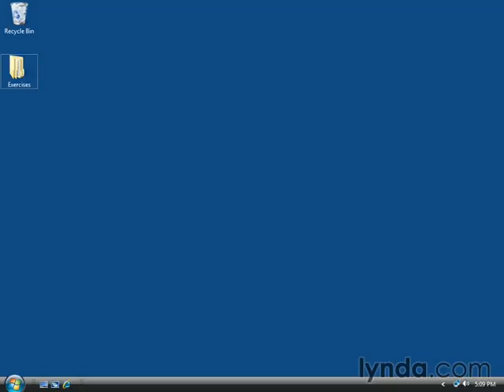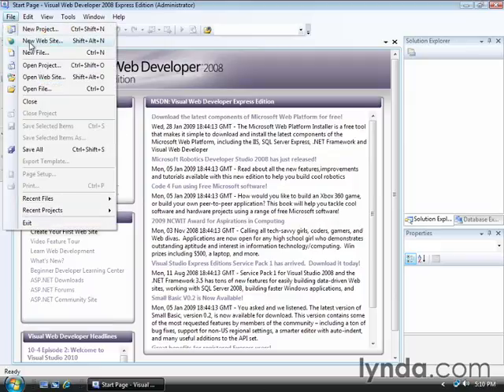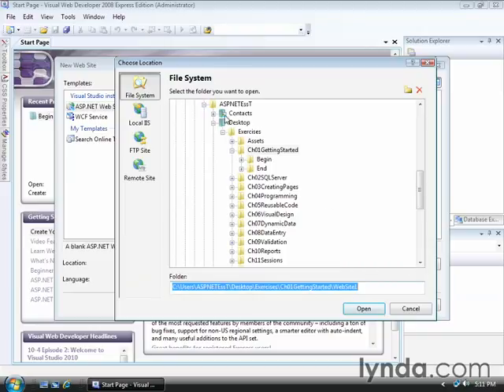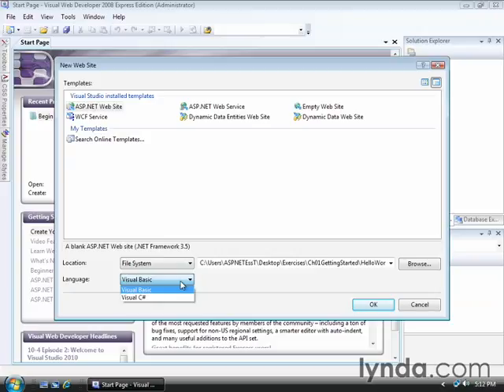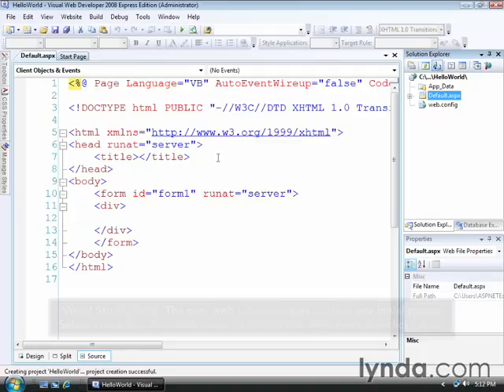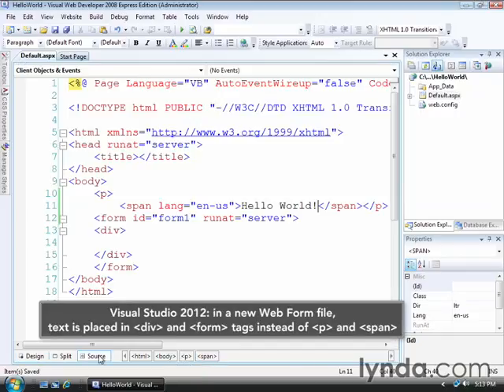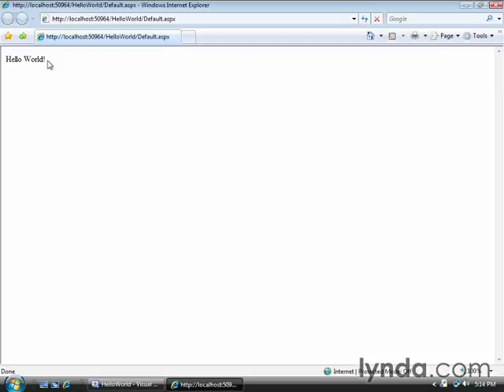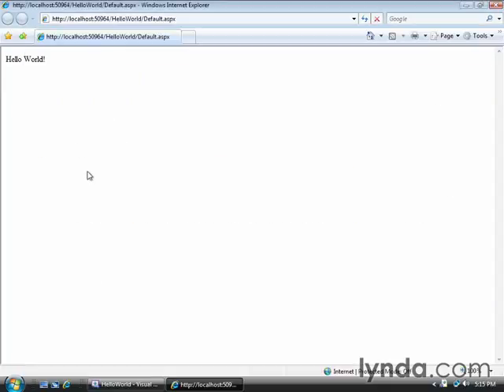00784 01 03 SC11 createsite 2012Q4